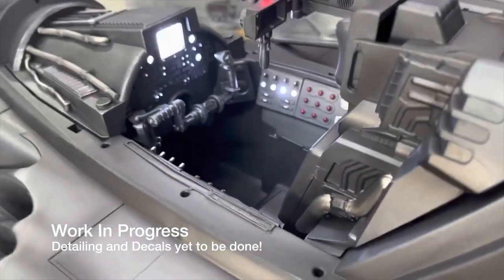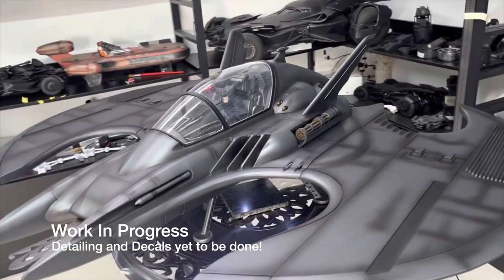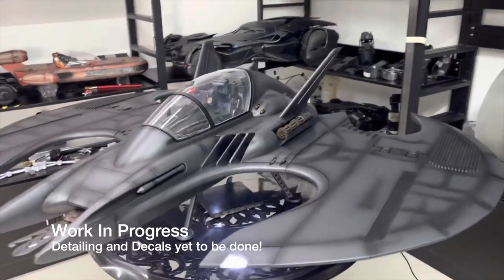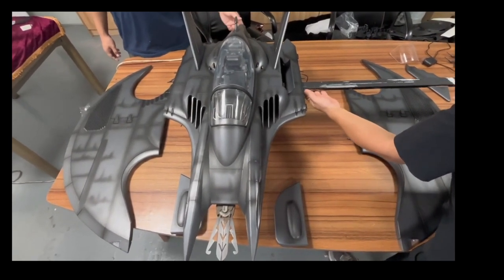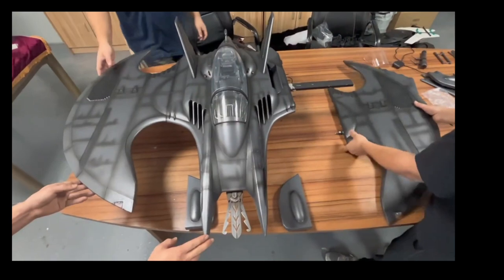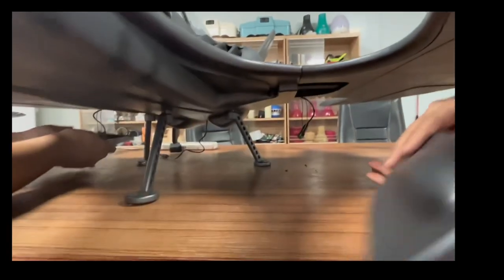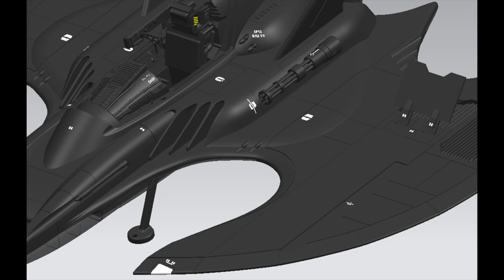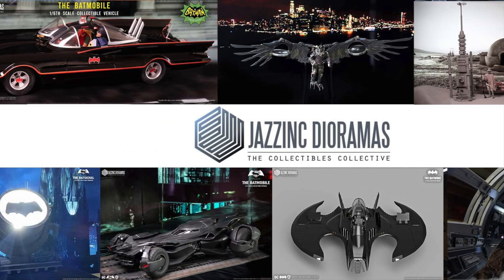1/6 1989 Batwing Limited Edition production sample WIP